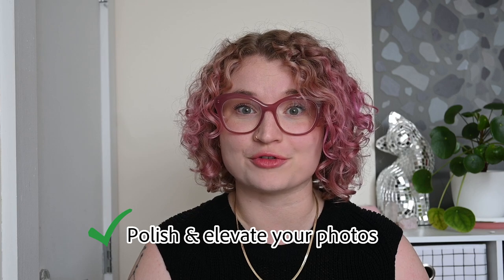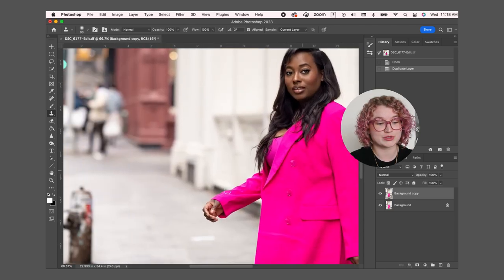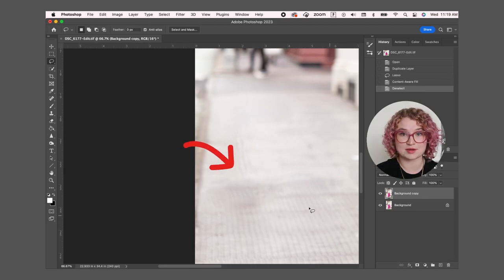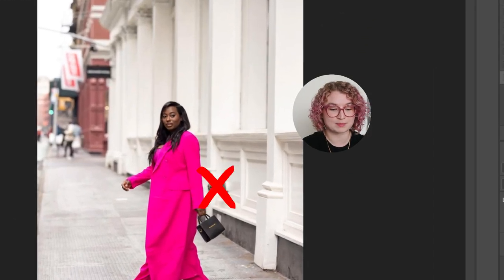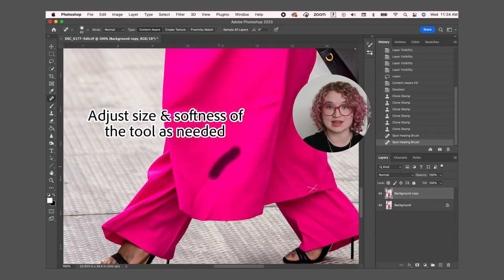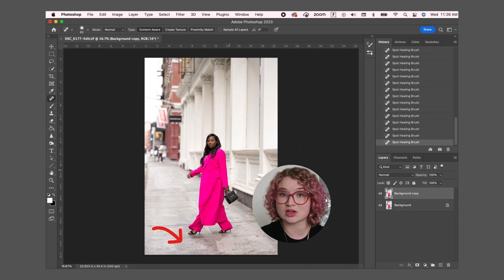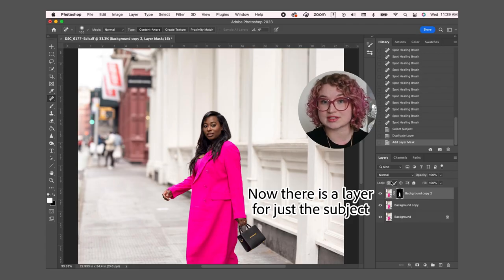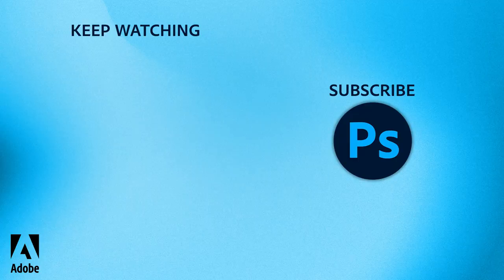How to Edit Photos for Social Media | Photoshop Icebreakers with Karya Schanilec | Adobe Photoshop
In this episode of Photoshop Icebreakers, Karya Schanilec teaches us how to polish and elevate photos in Photoshop to make them ready for social media and clients. She’ll cover topics such as removing objects, retouching and adding selective sharpness to your photography.